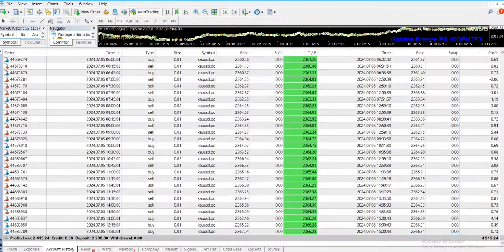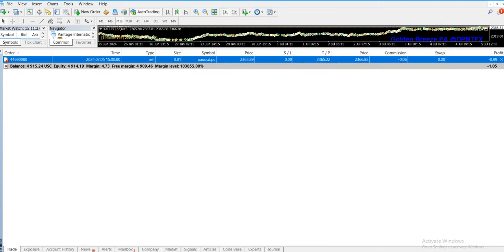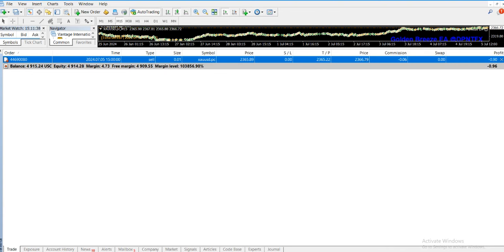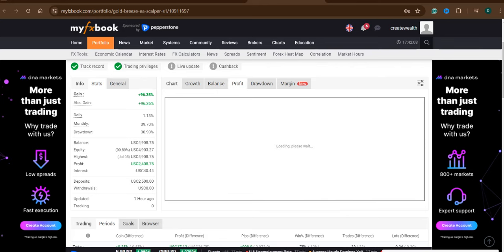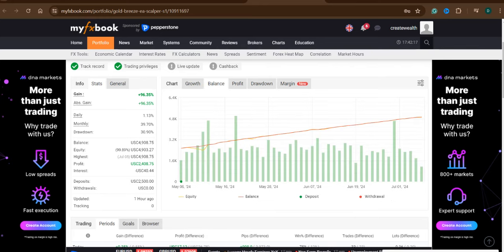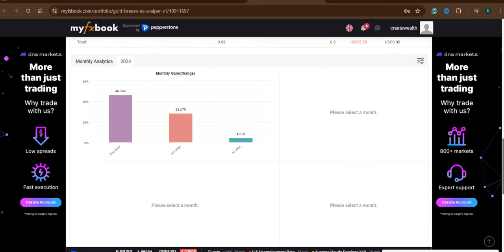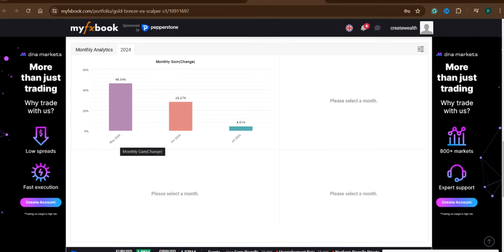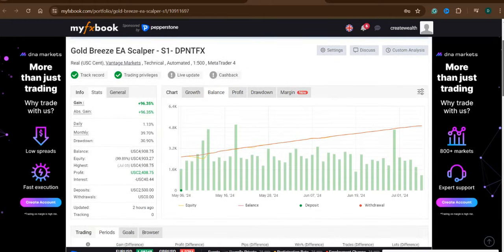Gold Scalper Robot Auto Trader Forex EA bot - Golden Breeze Trading Software 2 Months Live Review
Golden Breeze Scalper - Forex Expert Advisor: Automatic Gold Scalp Trading Made Easy

Golden Breeze is an advanced forex trading robot designed specifically for automatic gold trading on the MT4 MetaTrader 4 platform. This expert advisor is perfect for day traders and those looking to capitalize on the forex market's gold trends. It employs a trend-following strategy, allowing it to adapt to changing market conditions and optimize its trades for maximum profit.

With its precise scalping strategy, Golden Breeze excels in executing quick trades that capitalize on small price movements. It's equipped with algorithmic trading strategies that make trading simple, even for beginners with no prior experience. You also have the option to customize its time filter, so the bot trades only during your preferred times.

Golden Breeze’s two-side averaging strategy is particularly useful for managing trades when the market moves against your position, helping to recover potential losses. If you're wondering whether forex trading robots really work, the answer is yes. This bot comes with Myfxbook-verified results, making it one of the best options for gold trading.

✅💯Reliable Forex Broker & optimized recommended Forex VPS to trade smoothly. We recommend
👉If you would like to explore Other profitable & consistent Trading Bot Videos in this Channel then please refer

👉Statutory Warning: Forex Trading is Highly Risky, NO MATTER How good the Forex EA/Robot is. Risk vs. Money Management is the Key. Any kind of Profit is not guaranteed as an investment always carries risk. Judge your Risk Appetite and do due diligence before you start trading. 👈

forex xau usd
forex gold trading strategy
forex xau usd strategy
forex gold ea
forex xau usd live
ea forex xau usd
gold scalper
gold scalping
gold trading
gold forex
xau usd
xauusd scalping
xauusd
gold scalping strategy
xau usd scalping strategy
gold trader
forex gold trading
gold forex trading
gold ea
gold
trading live gold
gold usd
gold trader
gold trade
gold trading signals
xau usd forex
xau usd signal
xau usd forcast
xau usd scalping
gold usd chart
xau
forex gold
forex gold trading
forex xau usd live trading
gold news
live gold trading
gold robot
ea gold
gold trading automation
auto trade gold